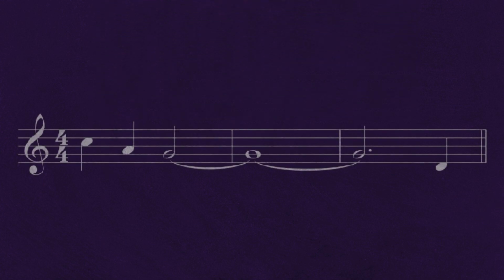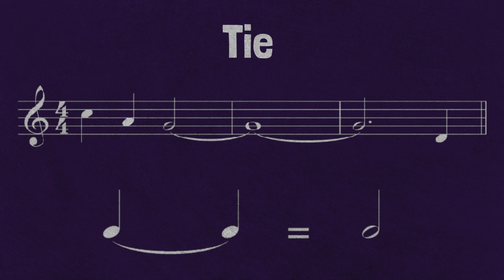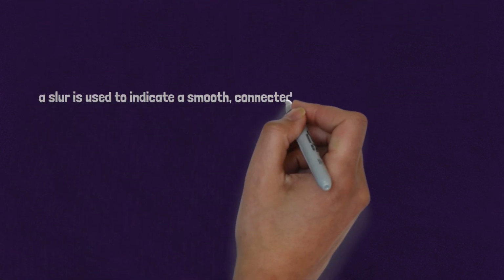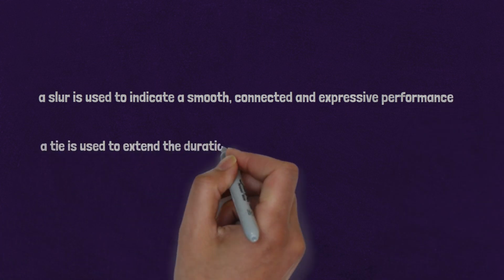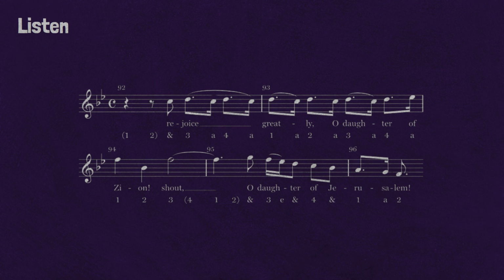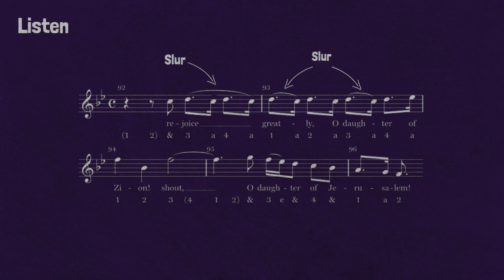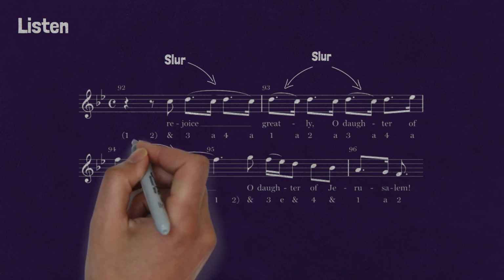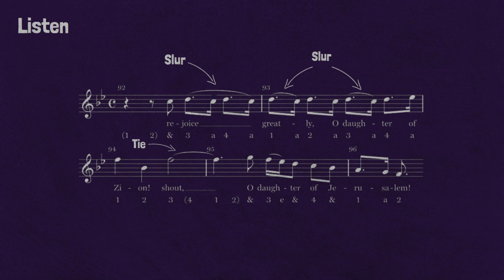Slurs and Ties in Music Theory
Welcome to our latest video on Slurs and Ties in music theory! In this video, we'll take an in-depth look at two of the most important musical notations - Slurs and Ties. Whether you're a beginner or an experienced musician, understanding the use of these notations is essential for playing and interpreting music correctly.

We'll start by explaining the difference between slurs and ties and show how they can be used to create smooth, connected phrasing, and extend the duration of notes, respectively. Then we'll provide practical examples of how to read and play both slurs and ties on your instrument, including tips and techniques to make your playing more expressive and musical.

Throughout the video, we'll also share some important musical concepts, such as legato playing, phrase shaping, and note articulation, that will help you develop a better understanding of how to use slurs and ties effectively in your music.

So, whether you're a pianist, a guitarist, a violinist, or any other type of musician, this video is for you! By the end of it, you'll have a deeper understanding of these essential musical notations, and be able to apply them in your playing to create more beautiful and expressive music. So, grab your instrument, and let's dive into the world of Slurs and Ties in music theory!